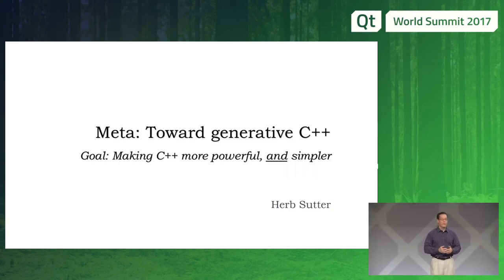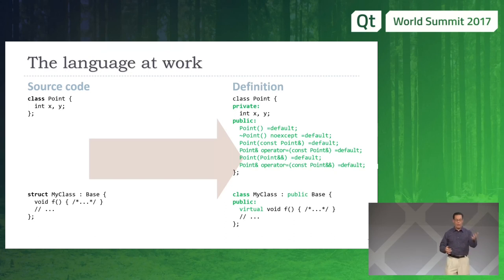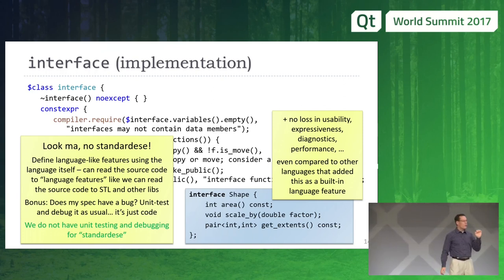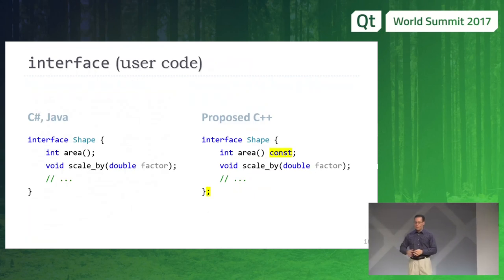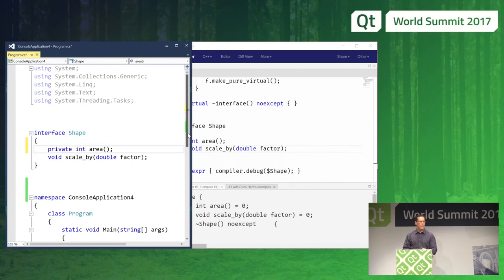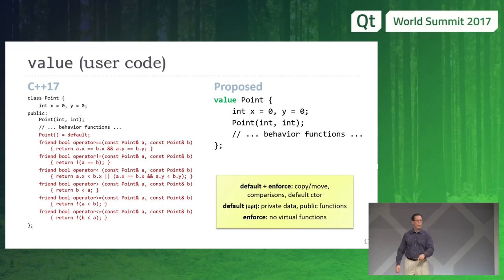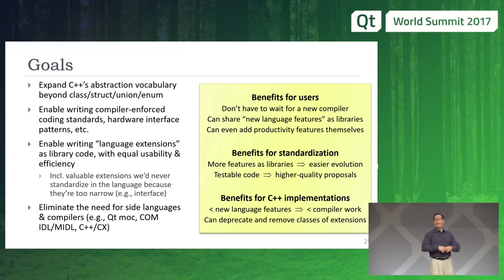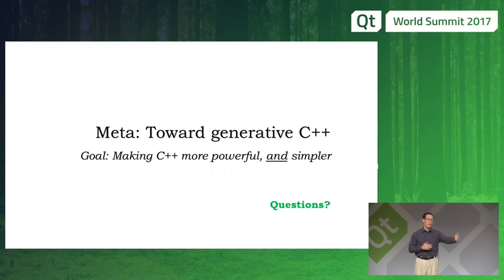QtWS17 - Modern C++, Herb Sutter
Leading C++ authority and chair of the ISO C++ standards commitee, Herb Sutter, talks about recent and relevant topics in the C++ world.